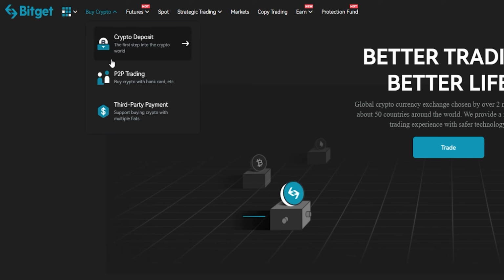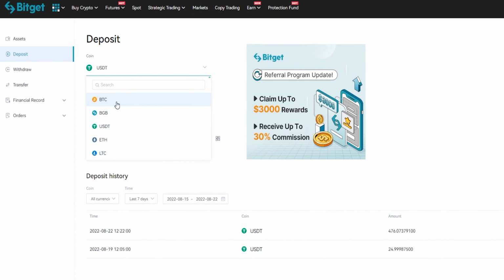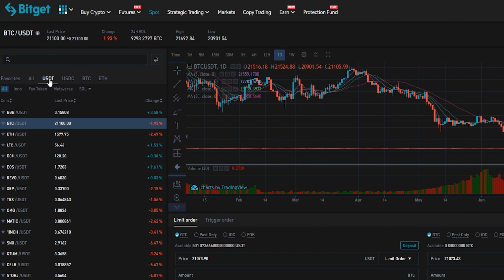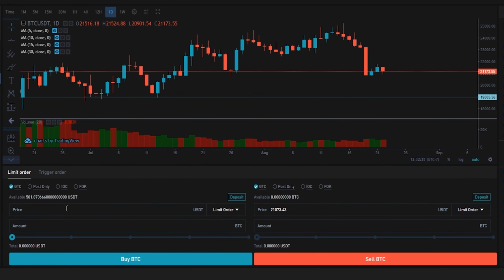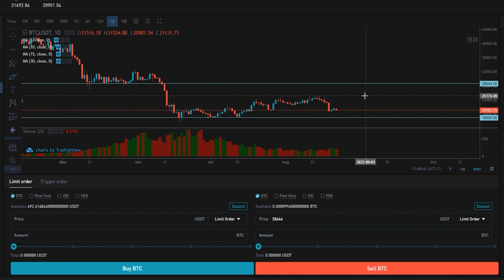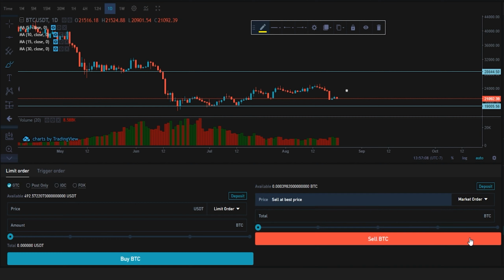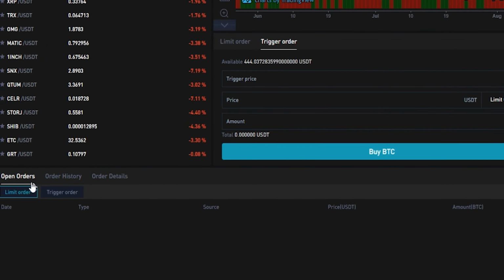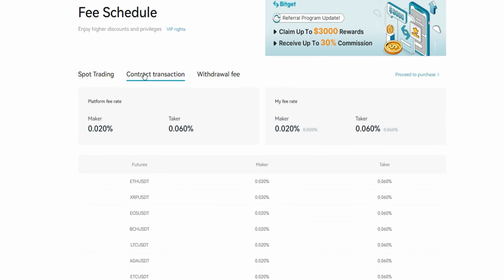BITGET - BEGINNERS TUTORIAL - 2025 - HOW TO BUY AND SELL CRYPTO ON BITGET - BITGET SPOT MARKET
In this Biget beginners tutorial, I show you how to trade on Bitget spot market. This tutorial is for folks who simply want to buy and hold crypto or sell it into stablecoins during market crashes.  Very beginner friendly tutorial done step by step.

*** RECOMMENDED VIDEOS ***

TIMECODES/CHAPTERS
00:00 Intro
1:20 Buying crypto & depositing crypto
5:37 User interface
9:23 Limit order
15:00 Market order & slippage
17:30 Setting up stop limit & stop market orders
22:27 Fees